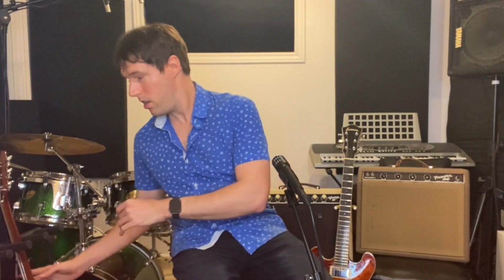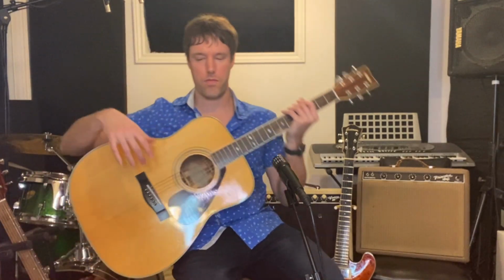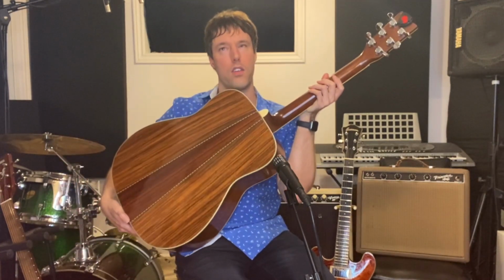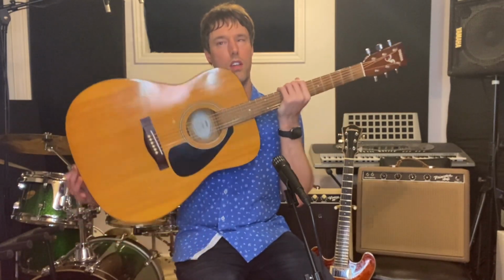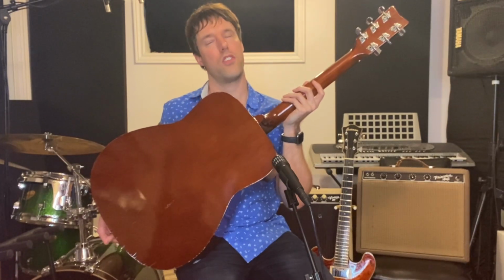Guitar Tone Tuesday: Ep 120 - Laminate VS Solid Top Acoustic Comparison: FT Yamaha!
Visually Impaired since birth, Lucas Haneman uses his ears and hands to guide him when choosing gear, writing songs and recording parts. Will you agree with his assessment?

Here we have a listening edition of Guitar Tone Tuesday!  We compare 2 Dreadnaught acoustic guitars made by Yamaha.  In the extremely affordable camp, we have a Yamaha F310 (the kind of guitar you could find in a multi pack with a tuner and gig bag at your favourite retail store).  In the mid level solid top guitar camp we have a vintage FG365S (from 1980/1981).
Lucas always recommends that people get an acoustic guitar with a solid top if they can afford it.  Let us know if this video proves that point or not!

Do you chose to go solid woods when choosing your acoustic guitar or do you have a laminate constructed guitar you love? Let your voice be heard in the comment section below: